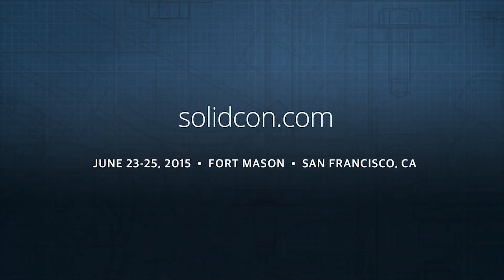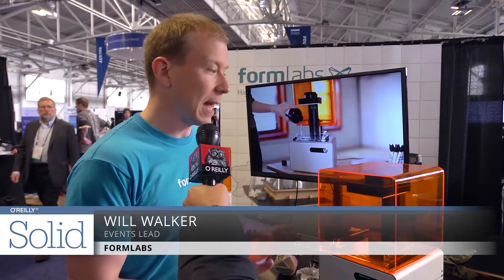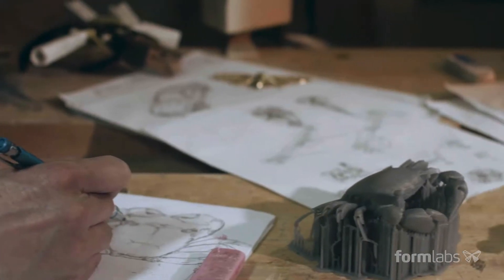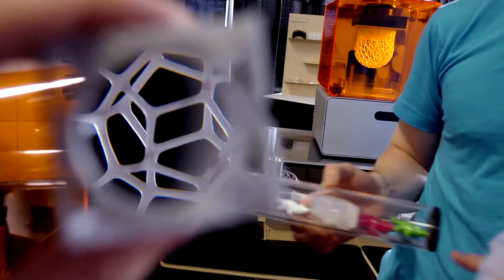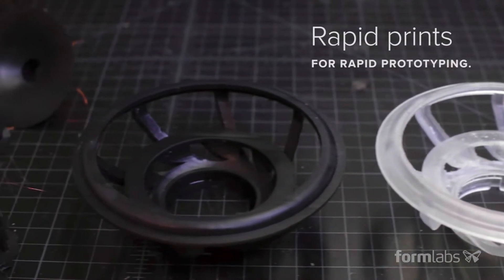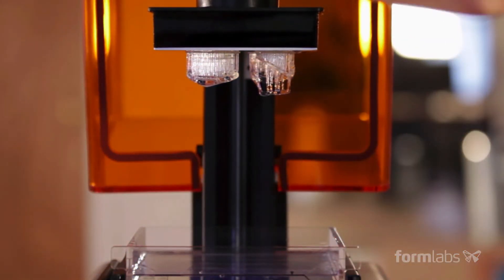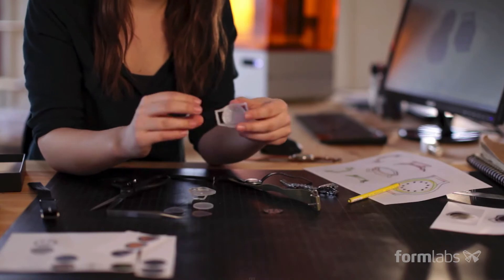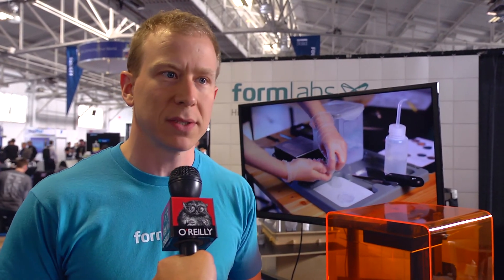Formlabs' Form 1+ High-Resolution 3D Printer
Formlabs presents the Form 1+, its High-Resolution 3D Printer